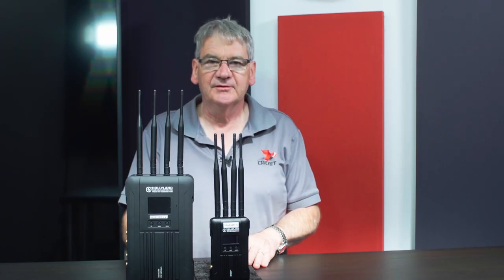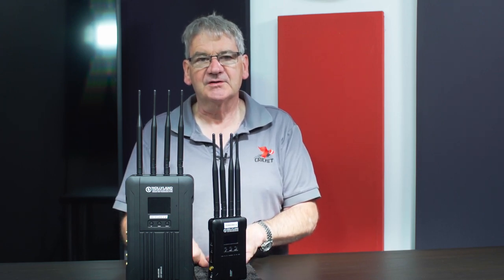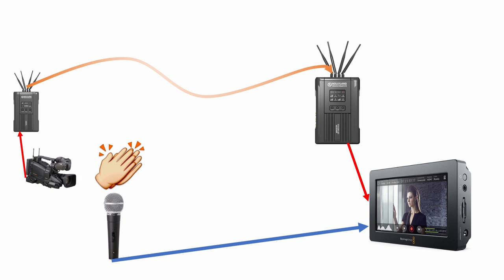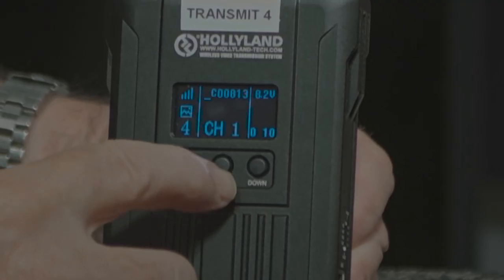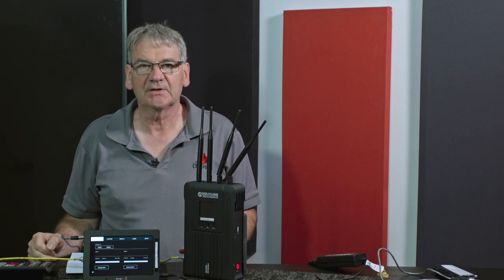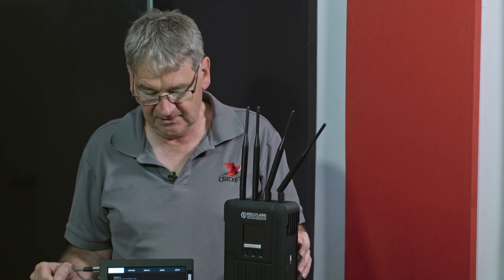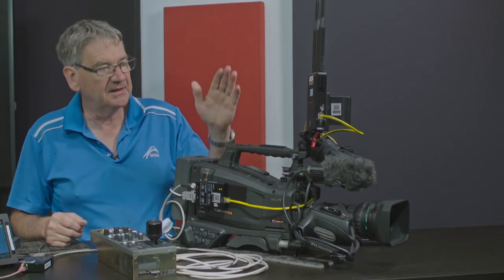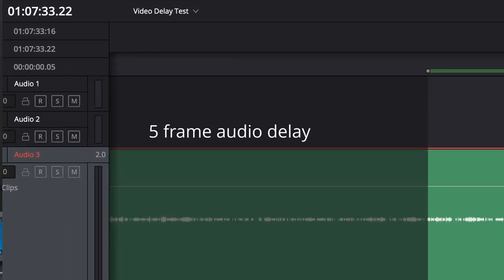Holland Syscom 421 video transmitter, RF system, video delay test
Hollyland claim a video delay of 0.07 seconds is achievable with the Syscom 421 video transmitter. This is what we found.